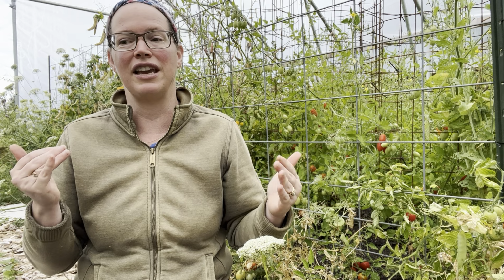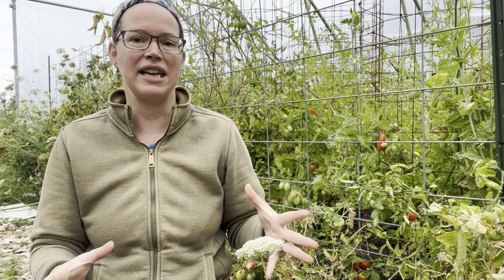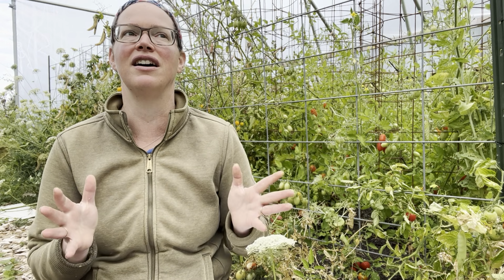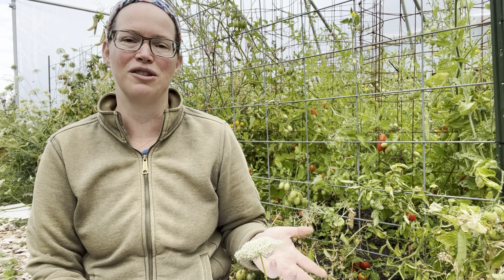August Seed Starting for Fall/Winter/Spring Garden | PNW Zone 8b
Hi Friends, I cannot believe it is already August!! This year has gone by so fast.

In this video, I talk about seeds to start in August- for harvest in multiple seasons. This is because August is a wildcard month heading into the period of slow growth and we descend into winter. Aside from quicker growing greens, it is going to be hard to get a fall harvest with seeds planted in August. The good news is that the crop may be available in winter or spring instead. In this video, I break the seeding lists up into 2 parts- by mid August and all of August. Ultimately, the weather of the August you are in, and your microclimate, will determine what is the best for seeding. When in doubt of what to seed, just go for it. :)

If you are planting different things in August, please share with all of us or any tips/tricks for August gardening.